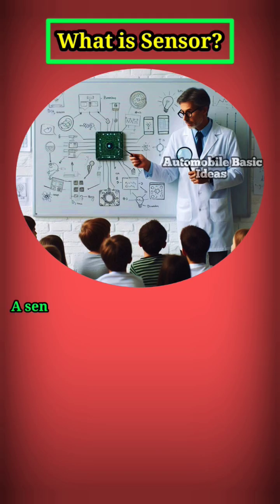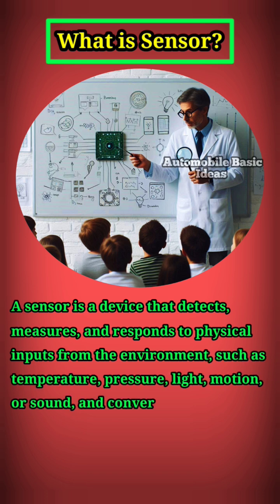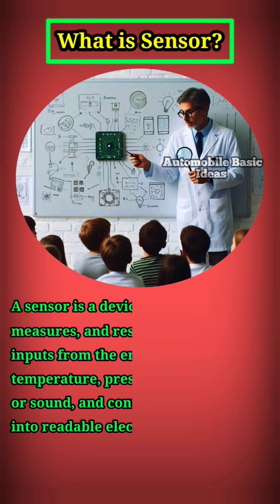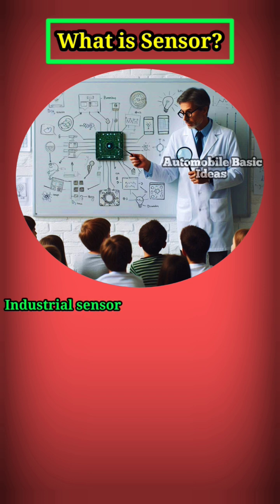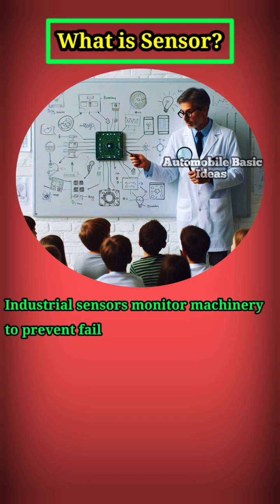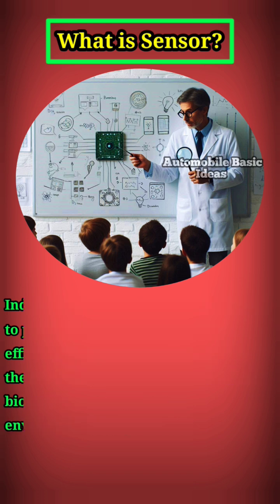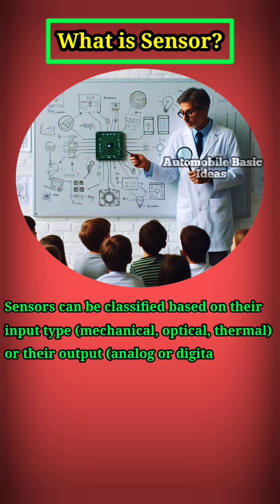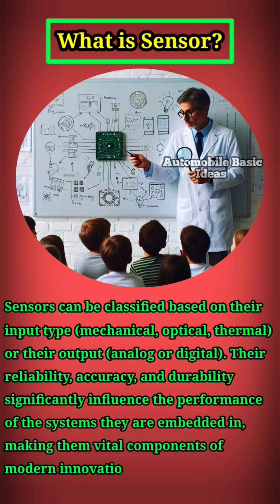What is Sensor?